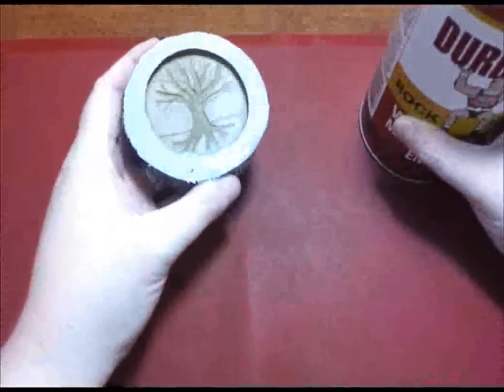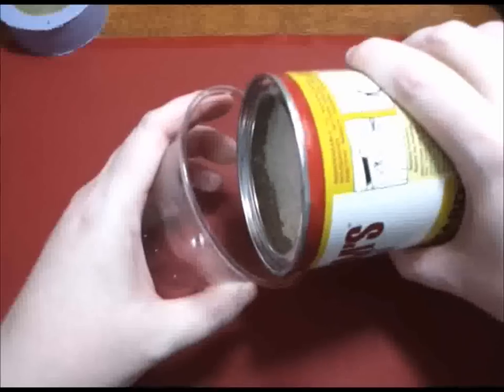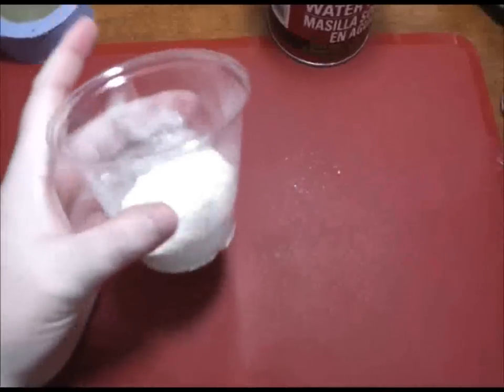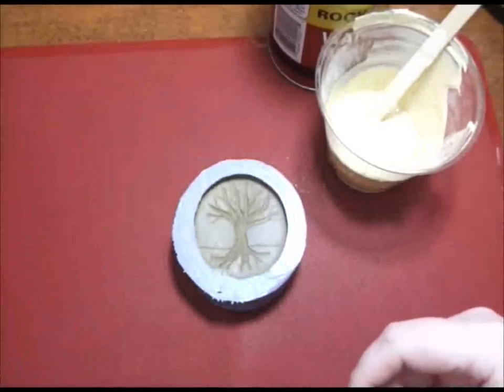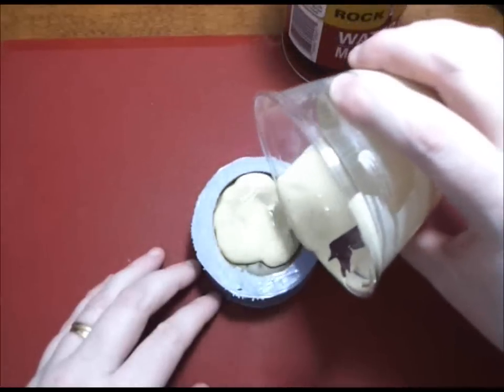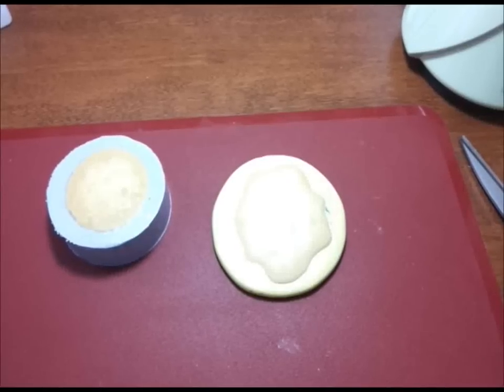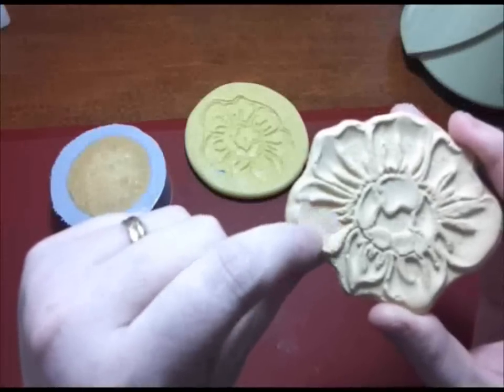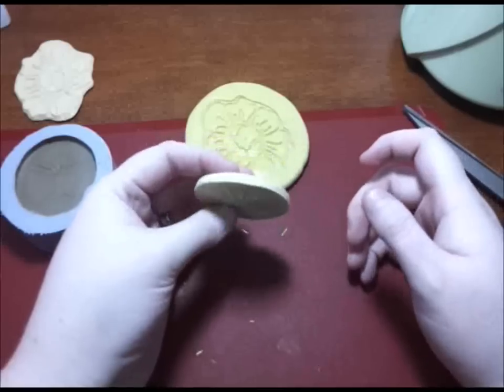Water Putty Molded Pendant Experiment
Just a little experiment using hardware store water putty and some silicone molds.  Sorry for the image quality everyone.  I hate having to convert files to edit them as I lose resolution.  The link to the Martha Stewart Video is here: